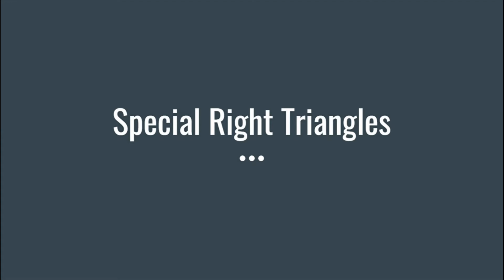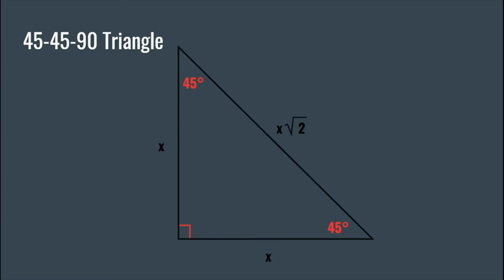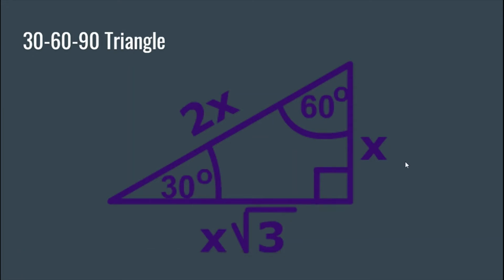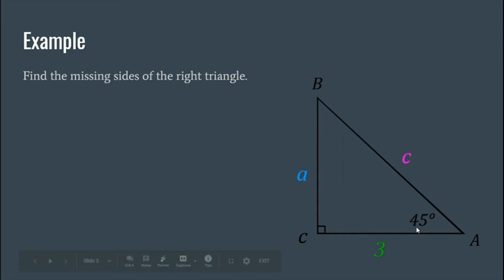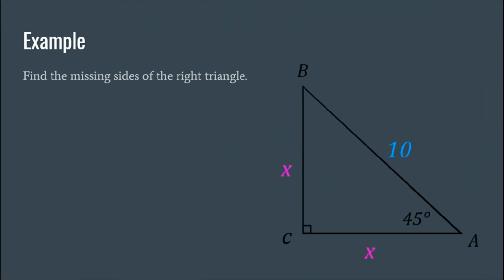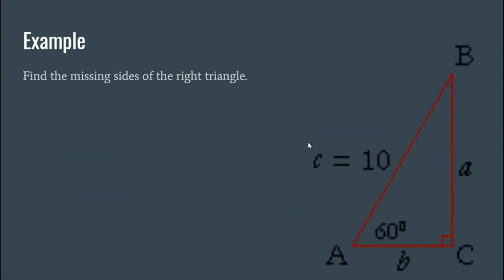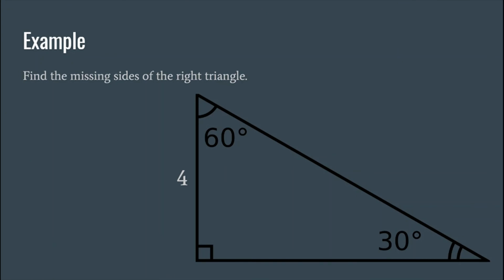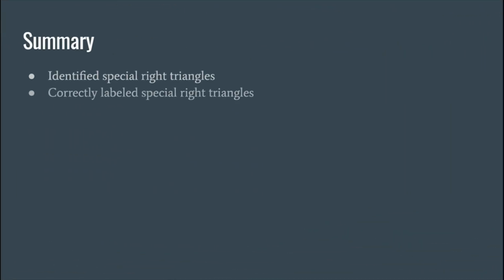Special Right Triangles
This video talks about the two special right triangles and how to use them.